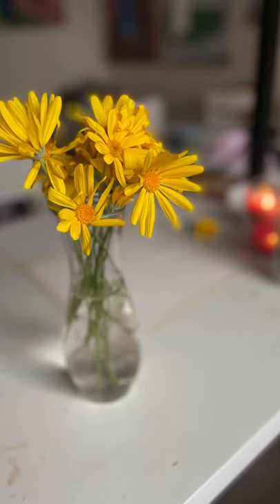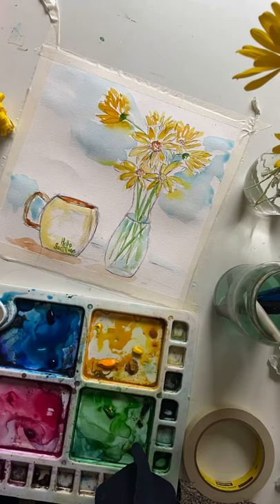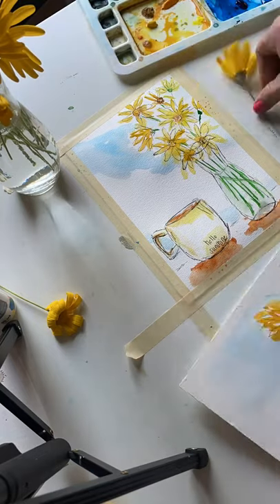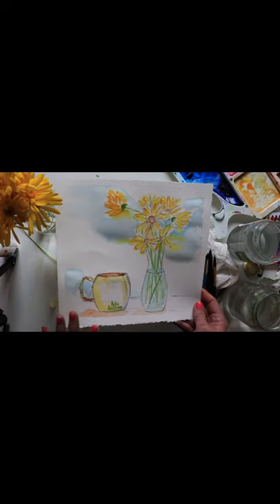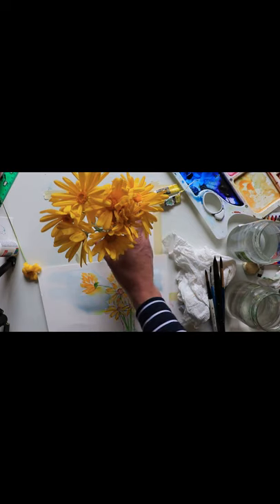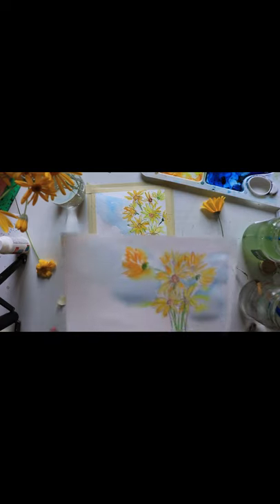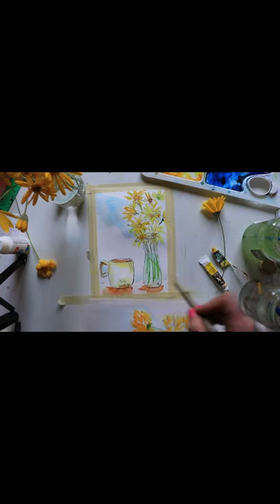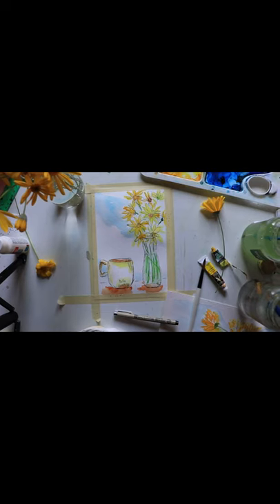Paint a Watercolor Sketch of a Bunch of Daisies & a Cup of Coffee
And just like that, it is a new year! Happy 2022 :)

Wanted to start out the year with a gentle, easy, lets-not-be-crazy watercolor sketch of a bunch of bright yellow daisies from my grandma's yard.

This year I am easing in slowly instead of rushing into the year with a list of goals and a long to-do list.

Some years start with a robust plan to move forward with zest. but this year isn't one of them! It's nice to change things up, yes?

I'm applying a calmer, more reflective attitude to painting as well and starting the year with simple and joy-filled watercolor sketches as thoughts come together on the direction and activities to focus on.

How are you doing at the beginning of this new year? Do you enjoy a more simple style of sketching and painting to ease into the new year?

Supplies you'll need for painting this bunch of daisies and the coffee cup:

Watercolor paper: this is a 6x9 piece of watercolor, but the first paper I use (shown in video) is a 10x9 inch. I like to use my "leftover" pieces of paper - this project will merge smaller or larger nicely depending on what size of paper you have!
Masking tape
Watercolor paint: Only 4 colors! Cerulean blue, lemon yellow (or cadmium yellow light), burnt sienna, green (your choice!)
Watercolor brush - one large and one medium (size 6 or 8 works), both round tip
Micron Pen for sketching